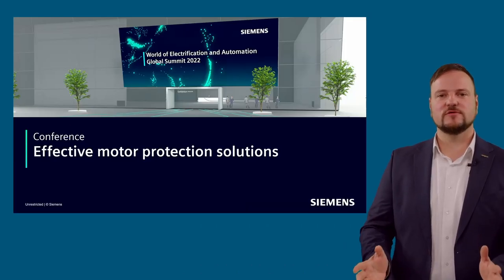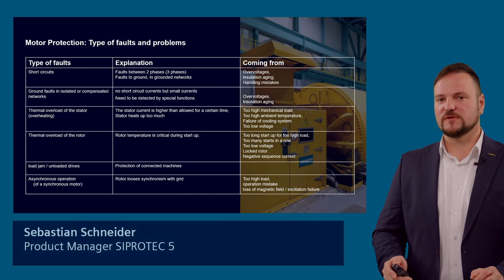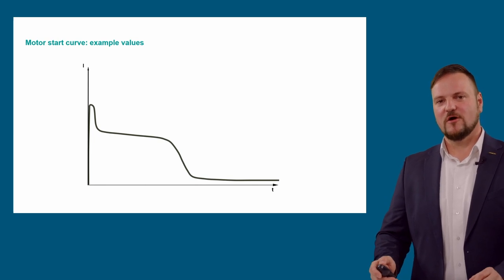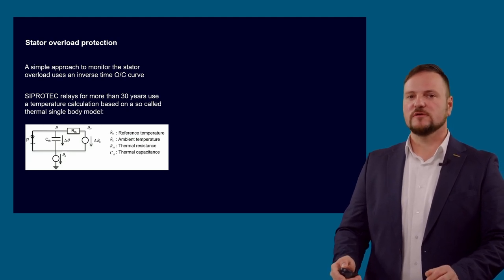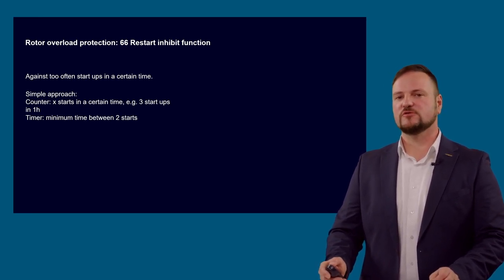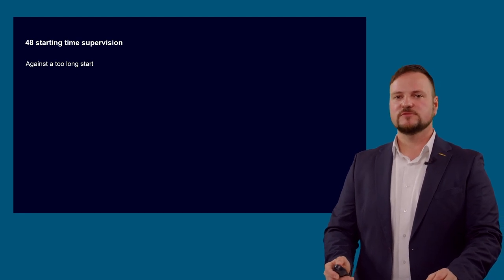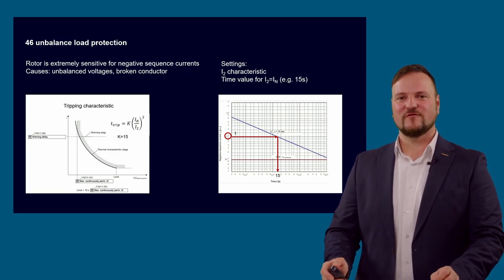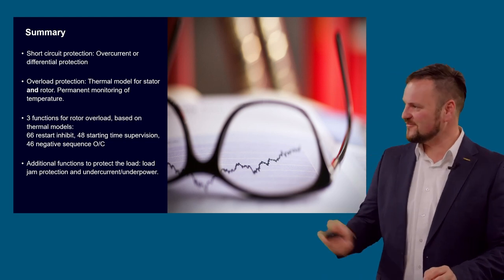Effective motor protection solutions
In this session we will give an overview of the protection purposes for motors and explain, which protection functions are provided by SIPROTEC 5 motor protection devices.